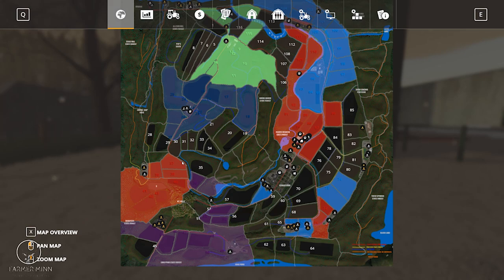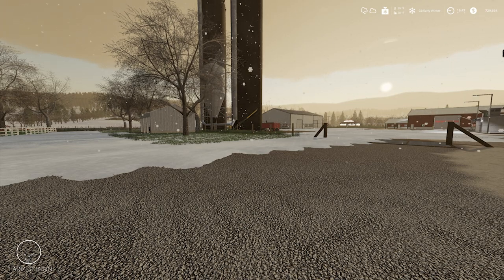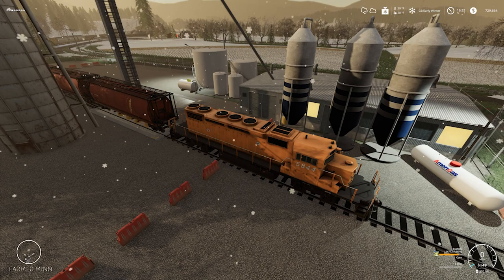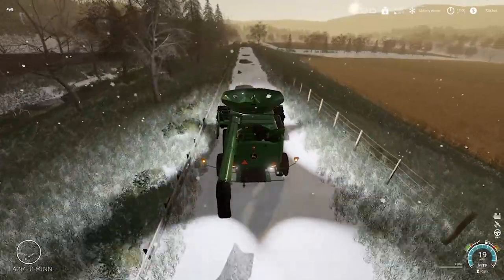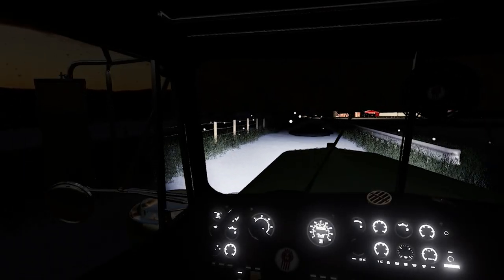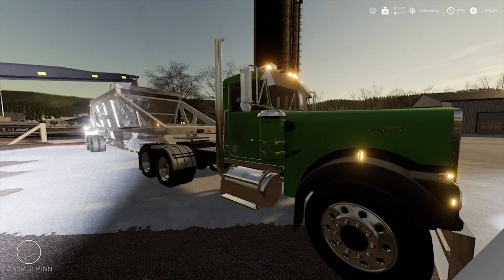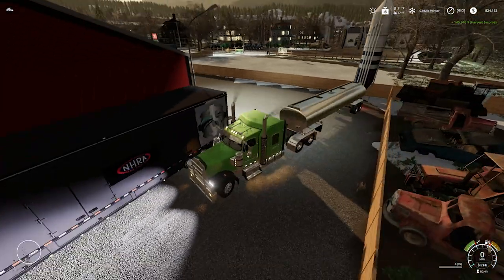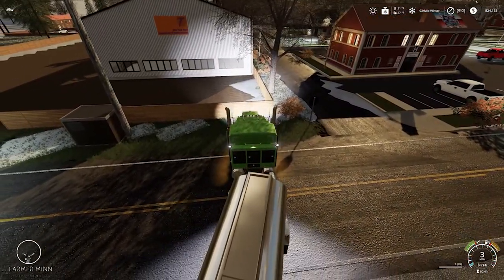CORN TRAIN! - Georgetown NY - Farming Simulator 19 - Ep. 11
The winter has arrived!  We are busy getting the corn put into the ethanol plant and preparing for a land swap!  How much money can we make on ethanol?

GIANTS PARTNER PROGRAM!  PLEASE CLICK THE LINKS BELOW & HELP THE CHANNEL!
PLEASE CHECK OUT THE AWESOME FRIENDS OF FARMER MINN!
SPECS & HARDWARE:
Digital Storm Velox Gaming Computer
CPU: Intel Core i9-10900K (5.3 Ghz Turbo)(20-Thread)(10-Core) 3.7ghz
GPU: NVIDIA TITAN RTX 24GB
MOTHERBOARD: MSI Z490 GODLIKE
RAM: 64GB DDR4 3200 MHZ Corsair Dominator Plantinum DHX
HDD/SDD: SSD M.2 2TB Seagate FireCuda 520 & 6TB Seagate
Digital Storm Lumos Console/Editing Computer
CPU: Intel Core i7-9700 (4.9 GHz Turbo)  (8-Core) 3.6 GHz
GPU: MSI GeForce RTX 2080ti 11GB 352 bit Gaming X Trio
MOTHERBOARD: ASUS ROG STRIX Z370-H GAMING (Intel Z370 Chipset)
RAM: 64GB DDR4 3000MHz Digital Storm Performance Series
HDD/SSD: 1 TB SSD M.2 & 2 TB Seagate
MONITORS: Acer 34” Predator Z1 Gaming Monitors
MONITORS: (2) ASUS ROG Swift PG278QR Black 27" 1ms (GTG) 165Hz WQHD 2560x1440 NVIDIA G-Sync Gaming Monitor

IF IT TURNS YOUR TRACTOR PLEASE VISIT US AT THE FOLLOWING SITES!!